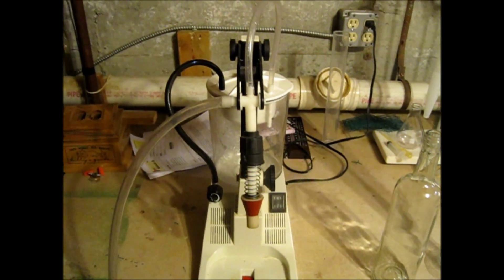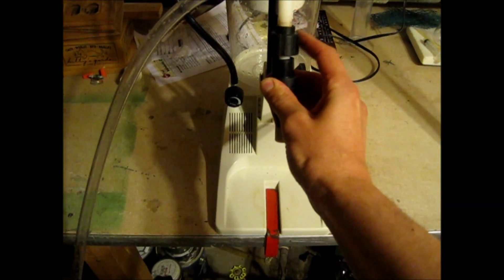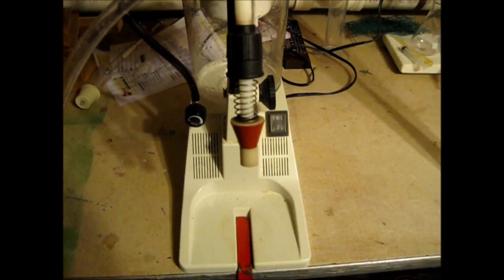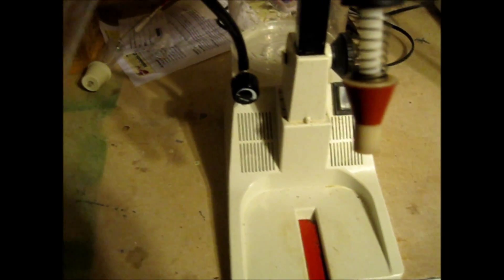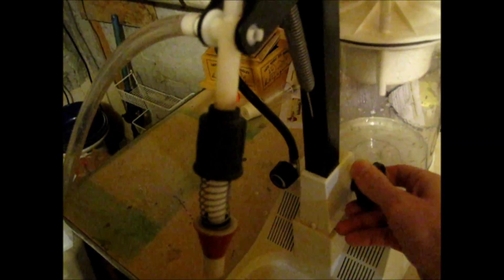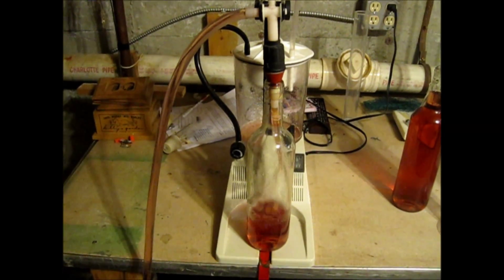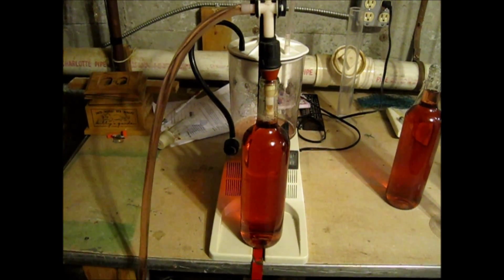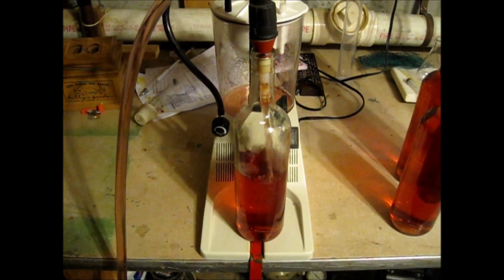Enolmatic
Showing a few features of the Enolmatic and it in operation